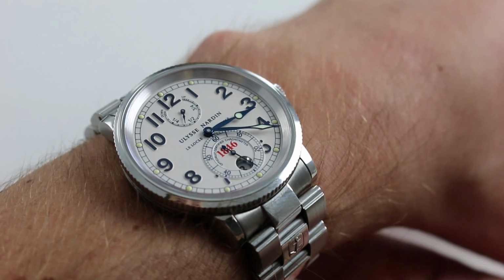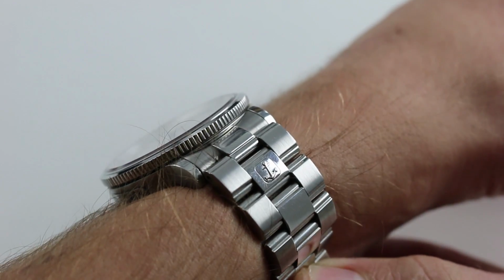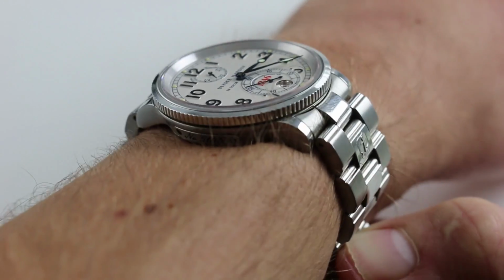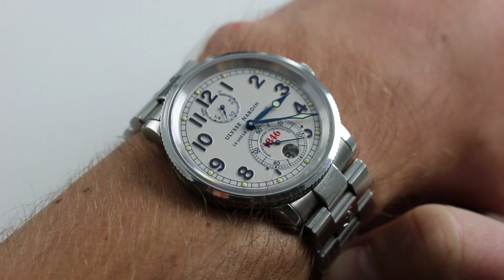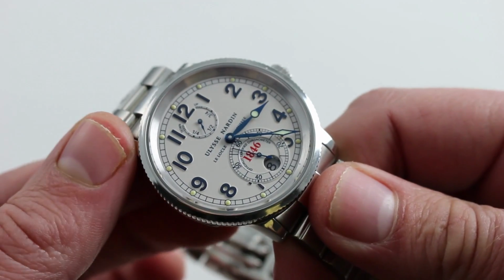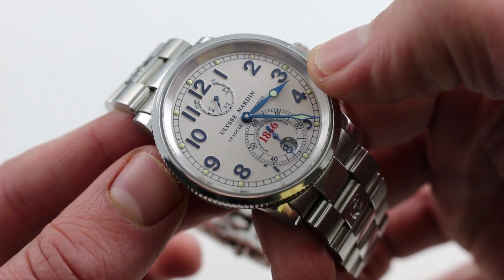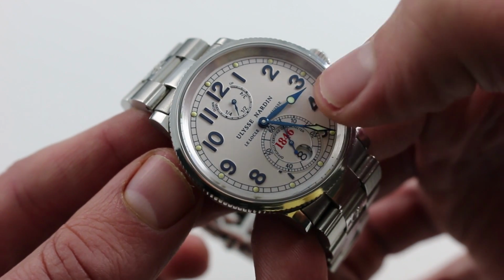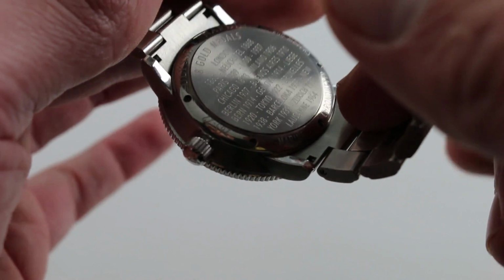Ulysse Nardin Marine Chronometer Luxury Watch Review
See this 38mm stainless steel Ulysse Nardin Marine Chronometer 1846 Ref. 263-22-7 in high-resolution images on our website,